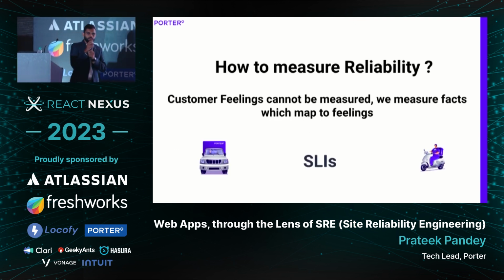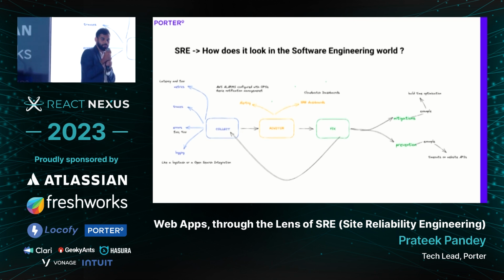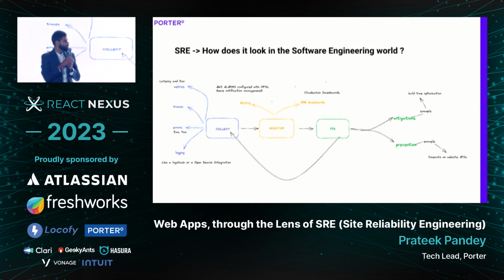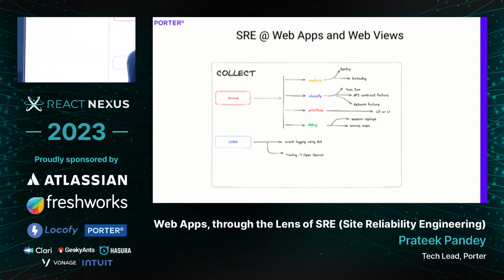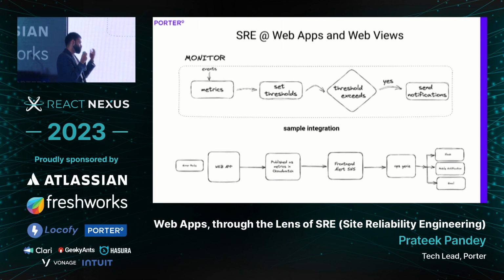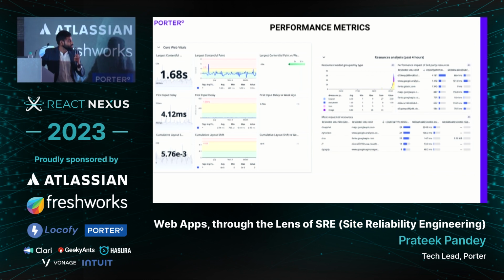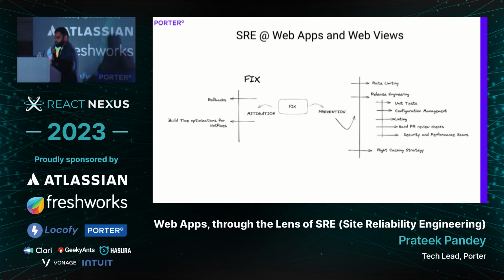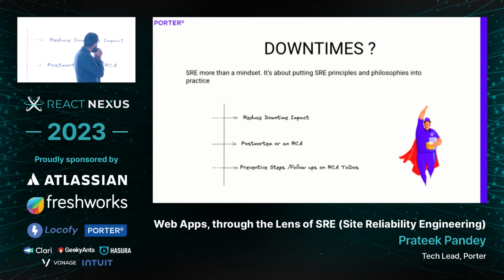Web Apps, through the Lens of SRE (Site Reliability Engineering) by Prateek Pandey